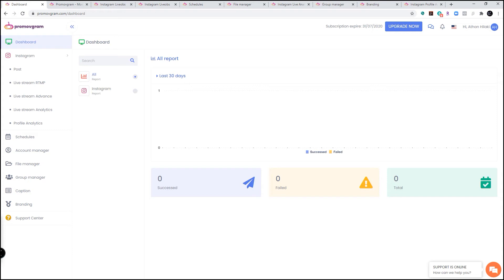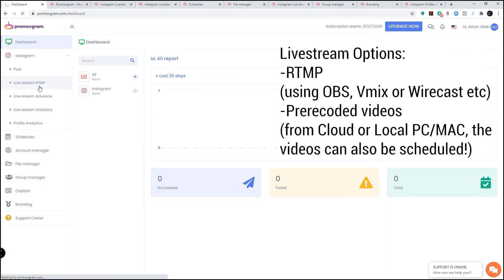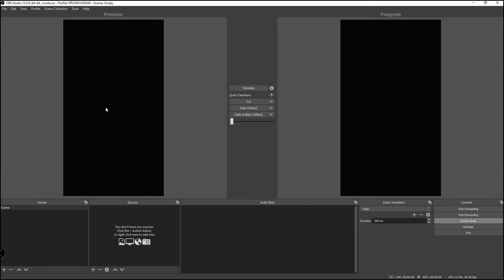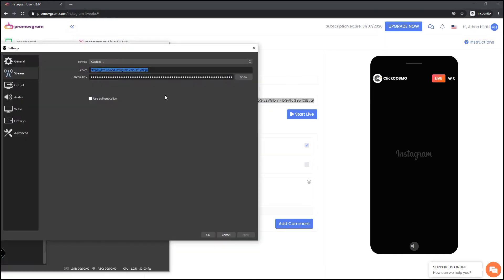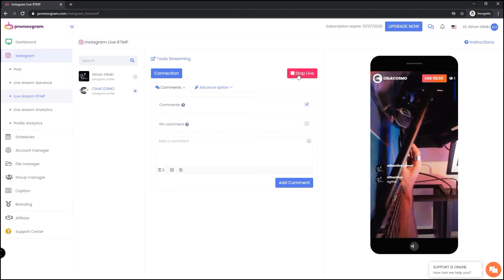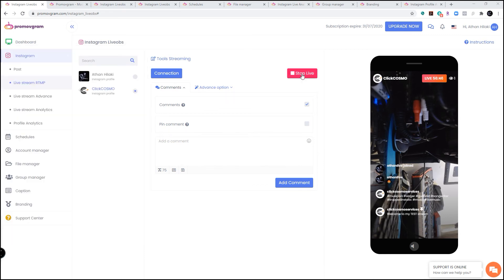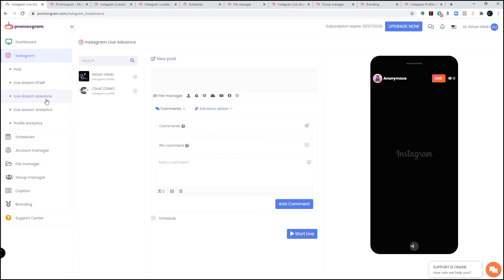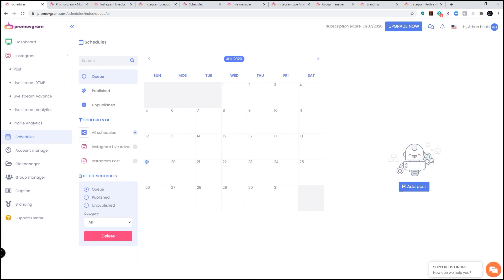How to stream on INSTAGRAM using your PC/MAC and OBS, with comments, live analytics & more!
This is a new guide with a paid service, I have previously uploaded a video showing how to do this with a free service, but it was lacking some features like saving the comments with the video in your Instagram story etc. Promovgram is probably the best paid service out at the moment to stream on Instagram. If you are looking for a more advanced streaming service definitely check them out, there is a 7 day trial and does not require credit card to sign up. This service can work with any streaming software, OBS, Wirecast, Vmix etc.

Some of my favorite features here are the Auto Greeting, predefined Captions and pinned Comments. Simple but very important features, when you play music you may miss some of the people that join your stream,  with these features you get more interactions even when you are not paying attention. Apart from that the option to add many accounts as well as different users to manage these accounts, a file manager where you can store files that you want to re-post, schedule posting, live analytics, branding, affiliate program and more. Just like every Instagram service, join requests are not available.